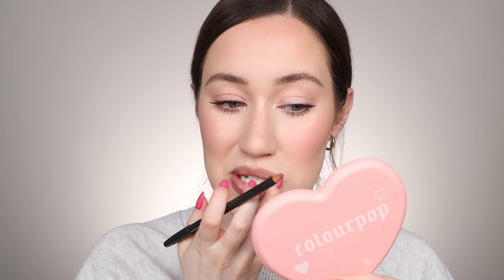How To Make Your Lips Look Bigger (Naturally)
Hey, friends!! I wanted to show how you can achieve fuller looking lips in just 3 simple steps!! I often get asked if I have lip fillers and I don’t! I really feel like it’s this trick that has people asking me if I’ve got fillers! I love to make my lips appear more full but I still like them to look natural. I hope you all enjoy the video & I hope it’s helpful!! Love you all so much! Xoxo

💅 WHAT I’M WEARING:
Shirt: Aerie

(first order only + create an account)